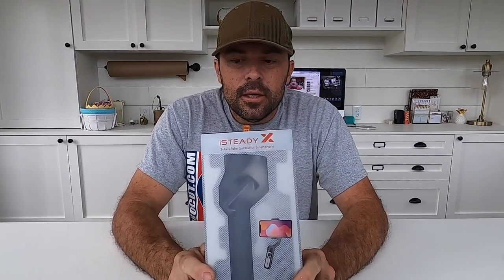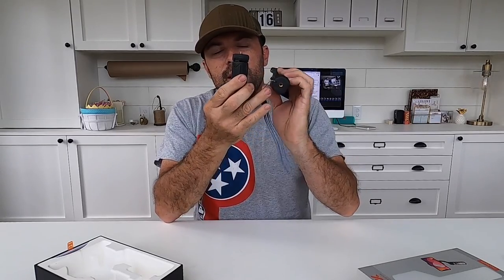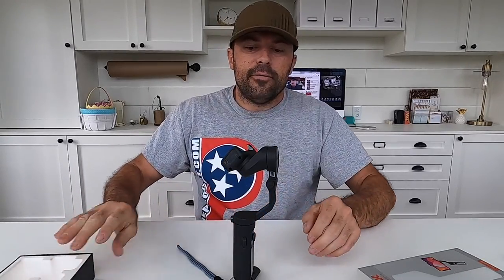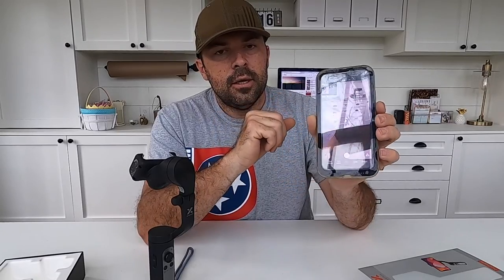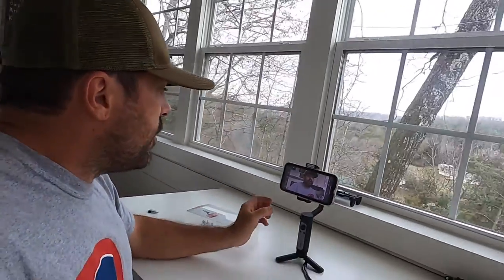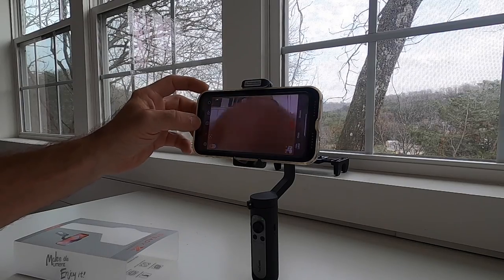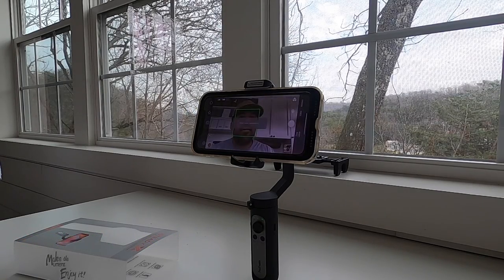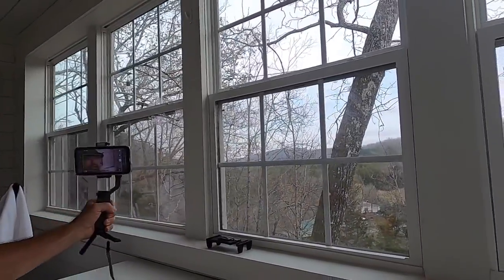isteady X 3 axis gimbal for smart phone